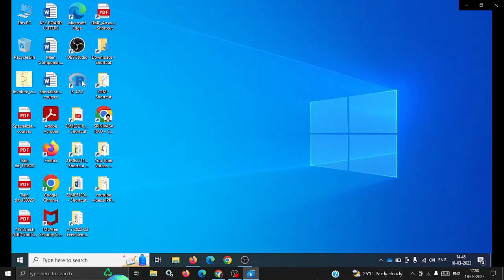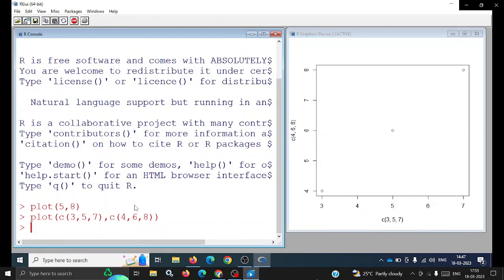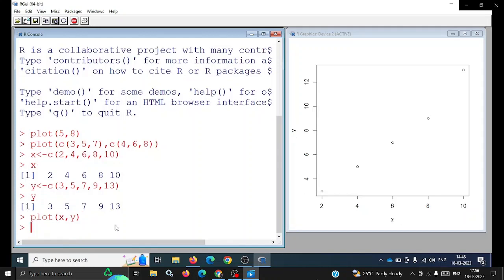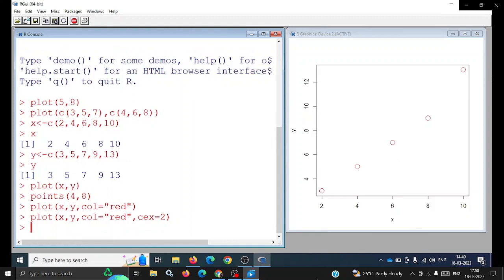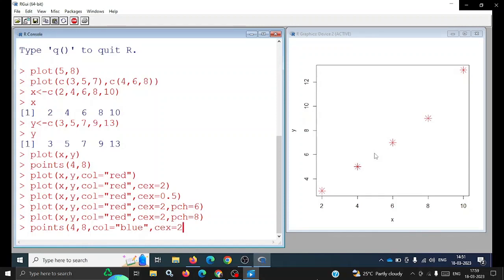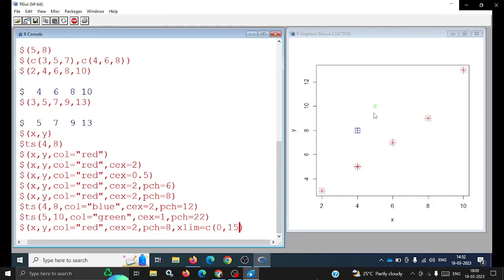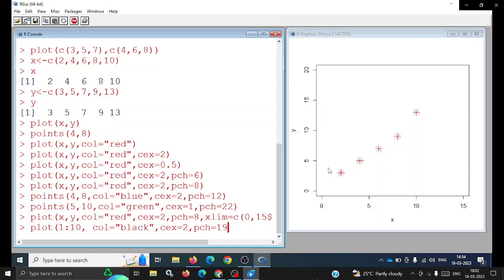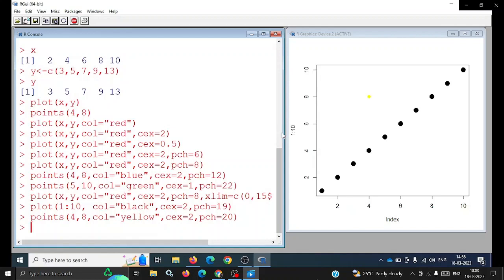Creating points using R program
In this video explained how to create points and different point styles using R Program